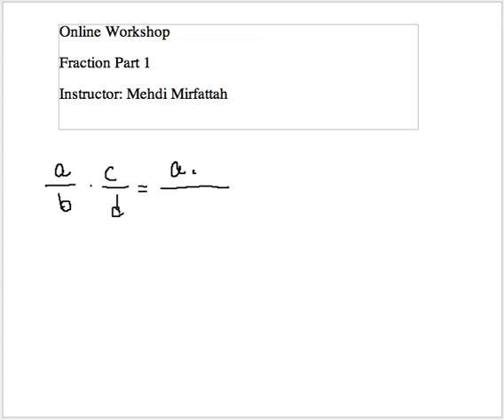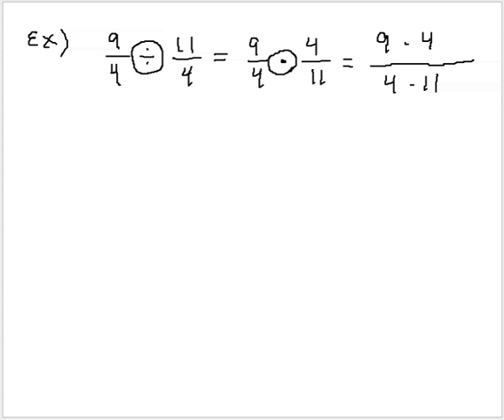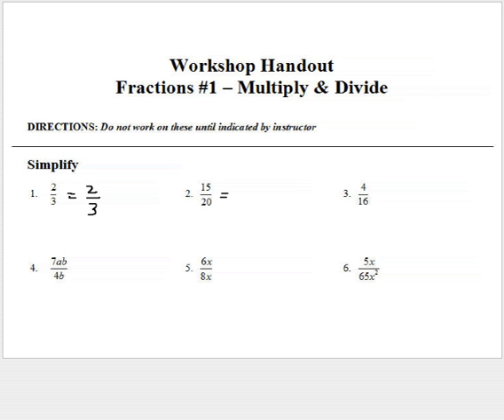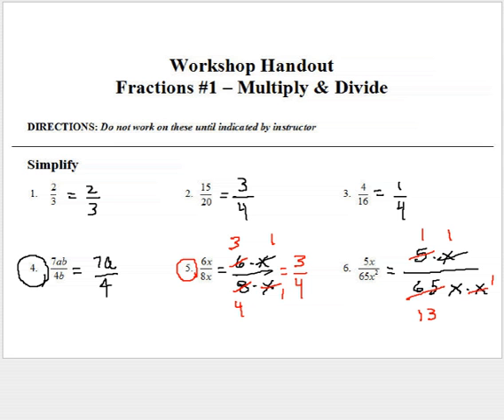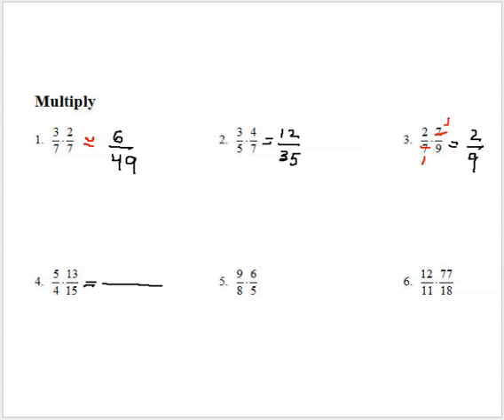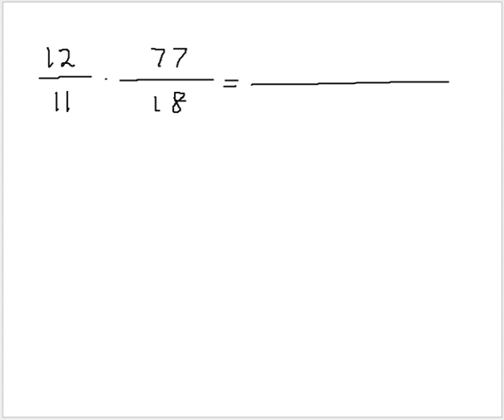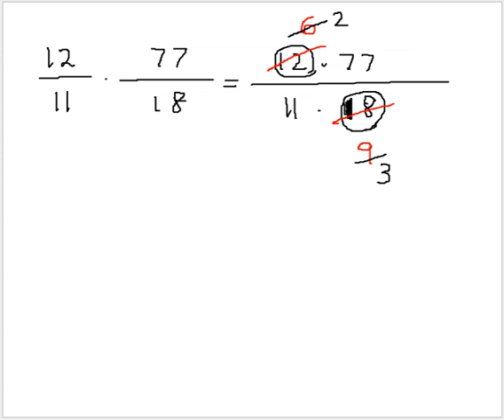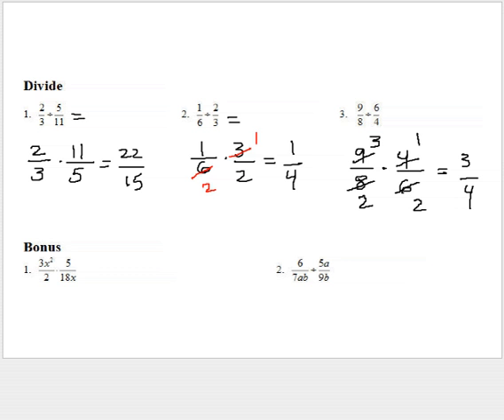fraction.mov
Fraction Version 1